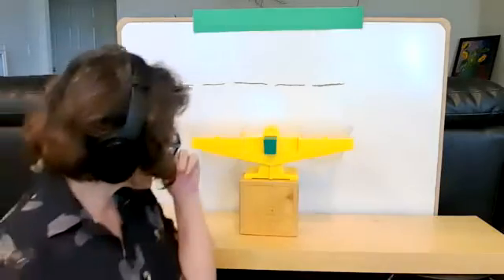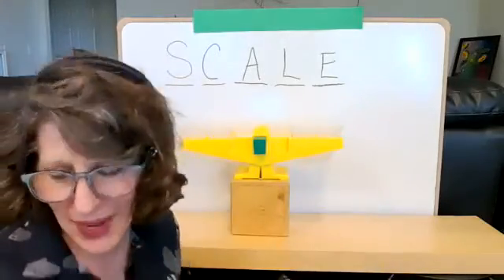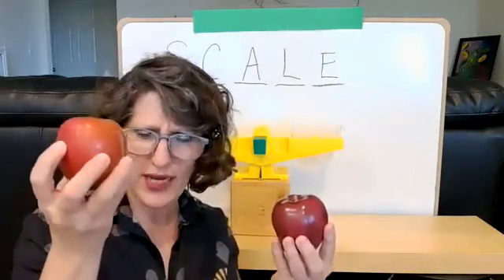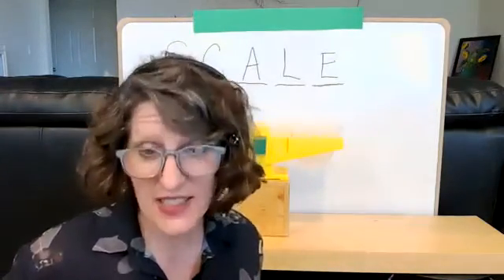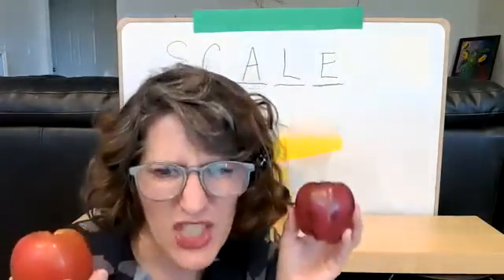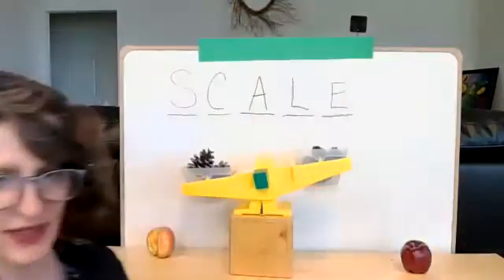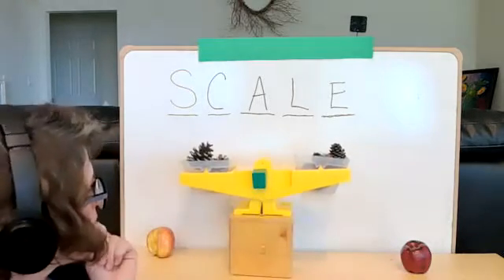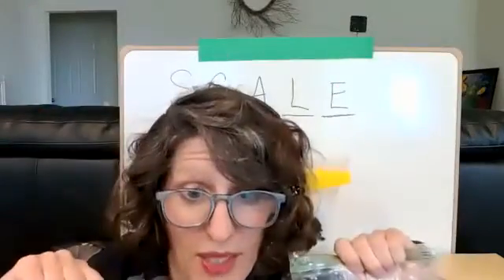Exploring a Measuring Tool called A Balancing Scale